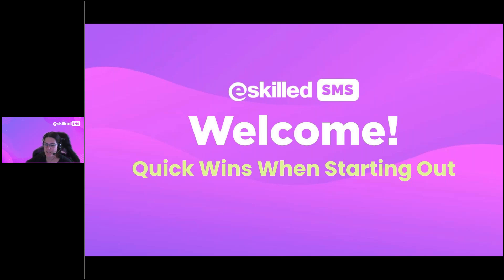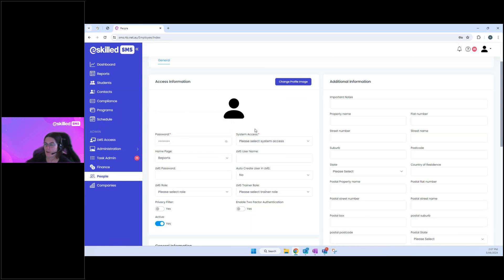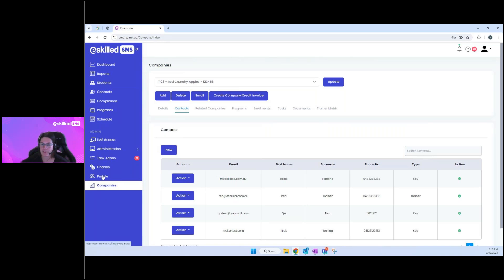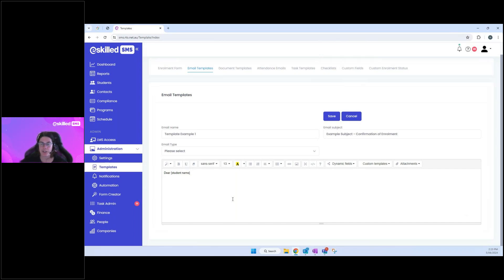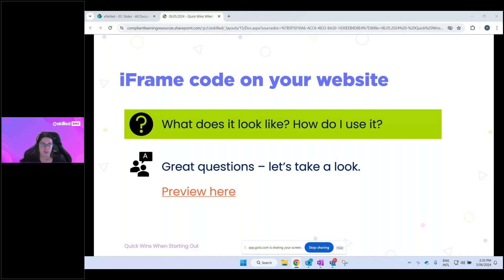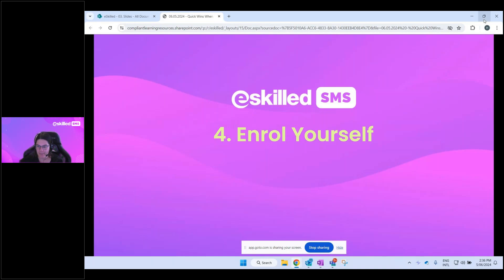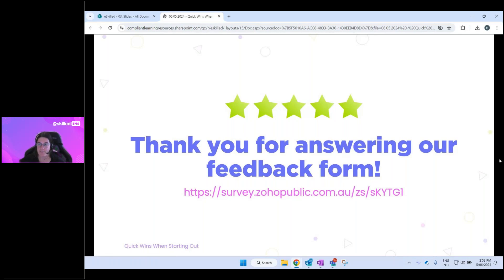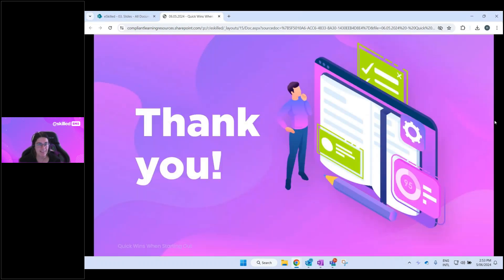Top 5 eSkilled Tips for Better Online Training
Are you new to eSkilled? Welcome aboard, this webinar is for you!

Join us for a power-packed session on "5 Quick Wins When Starting Out".

Five things you should prioritise in the beginning to make getting started as easy as possible.